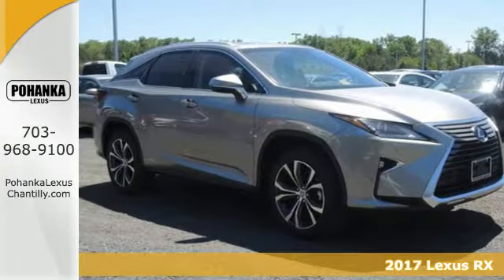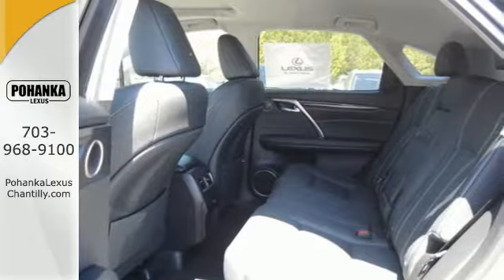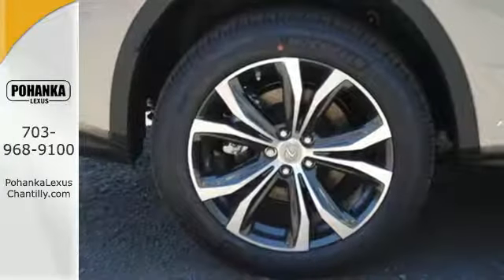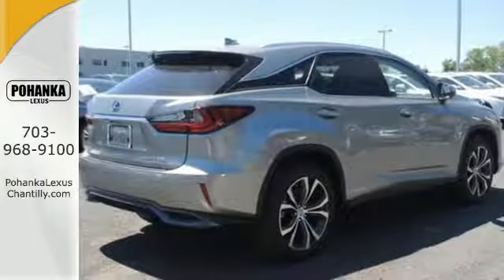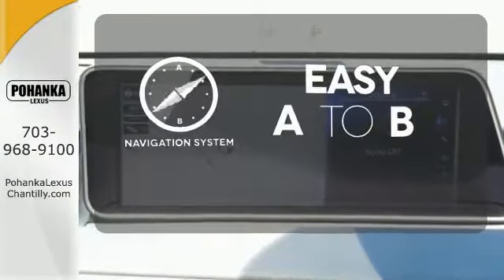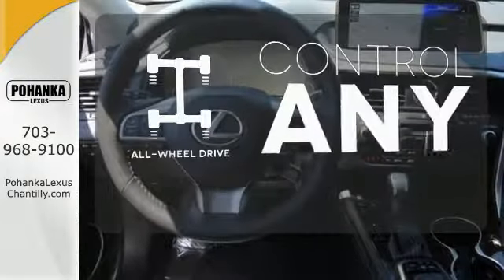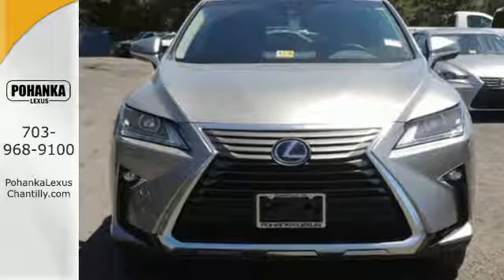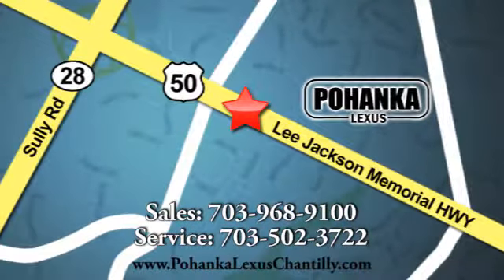New 2017 Lexus RX Chantilly Dale City VA DC, MD RXHC14092 - SOLD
Year: 2017
Make: Lexus
Model: RX
Trim: RX 450h AWD
Engine: 3.5 L V6 Cyl.
Color: 01J7
Interior: LB23
Stock #: RXHC14092
VIN: 2T2BGMCA4HC014092

Address:
13909 Lee Jackson Memorial Hwy